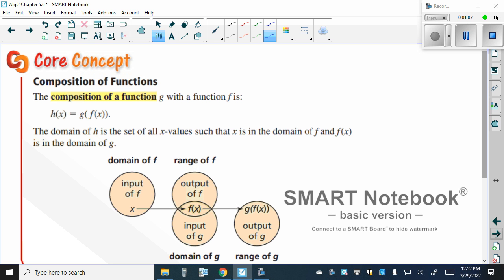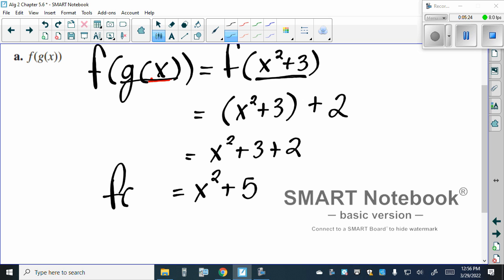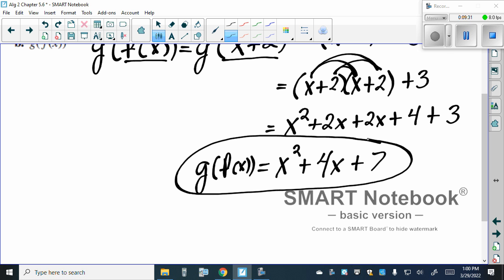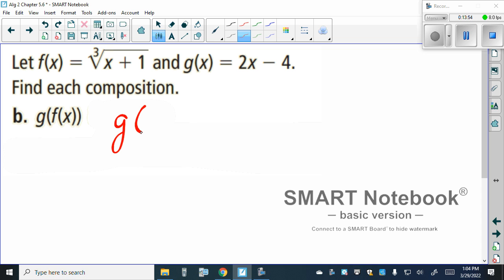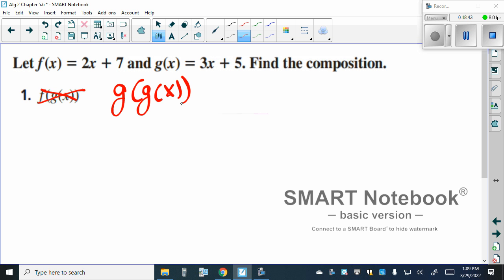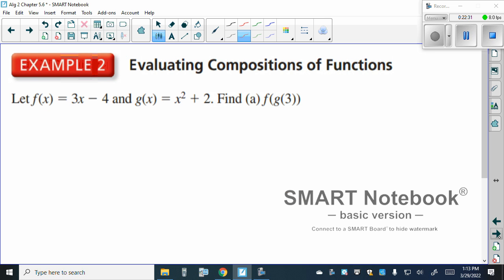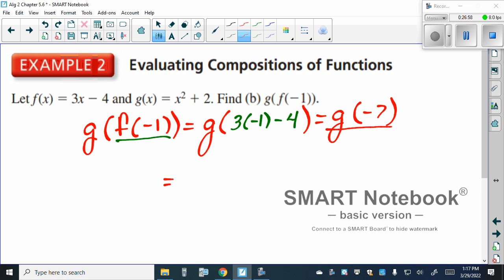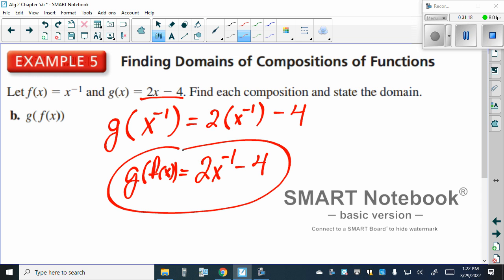Algebra 2 Chapter 5.6